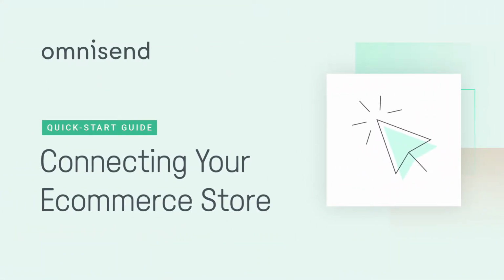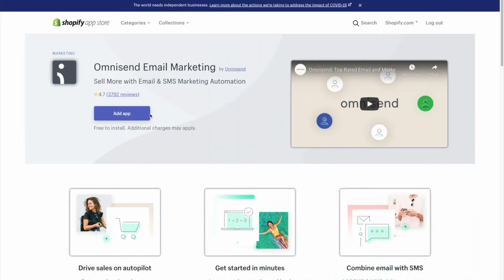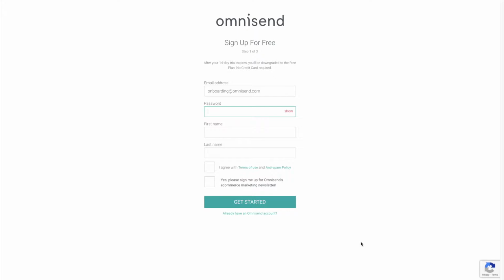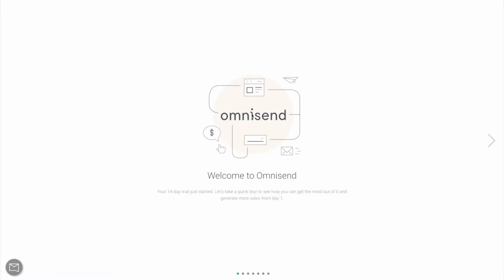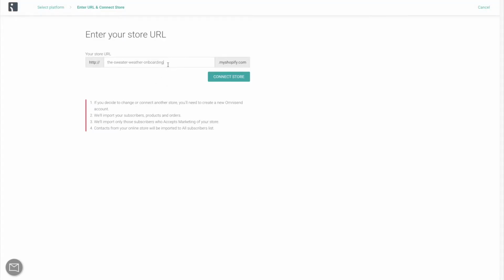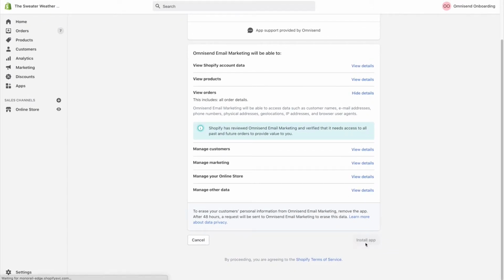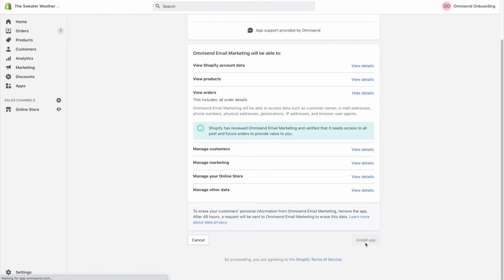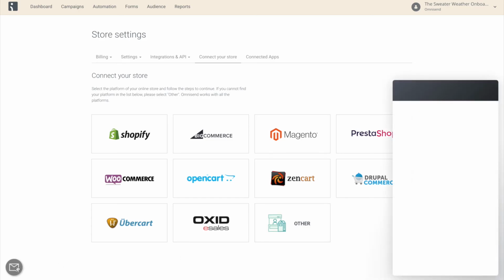How to Connect Your Ecommerce Store to Omnisend 🔗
In this video, we will show you how to connect your ecommerce store to Omnisend.
Unlike generic ESPs, Omnisend is fully integrated with Shopify, BigCommerce, WooCommerce, and more ecommerce platforms, so you can easily track and leverage your store and customer data.

✅ START FREE with Omnisend
Check our features.